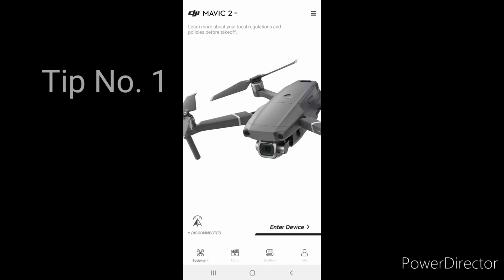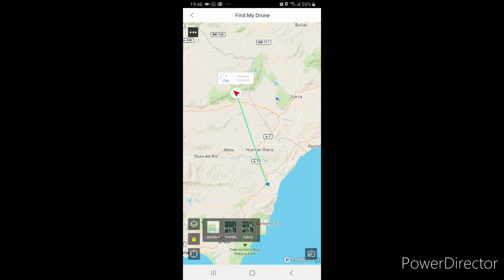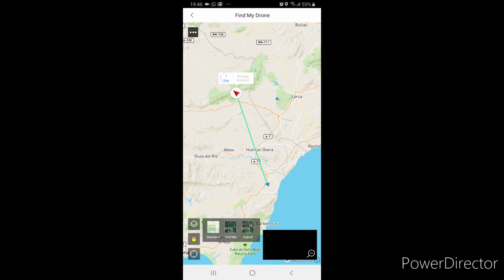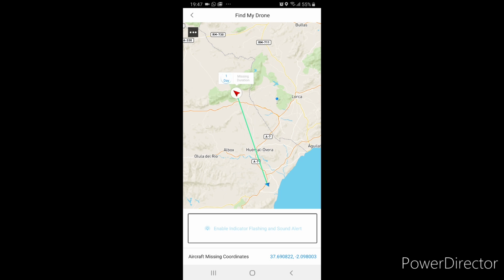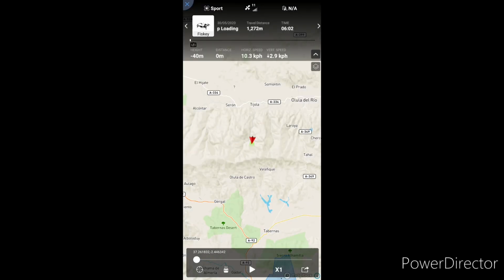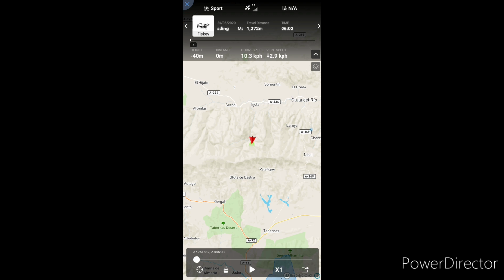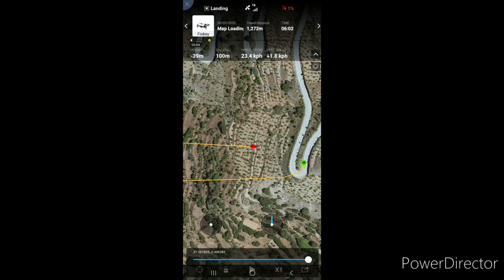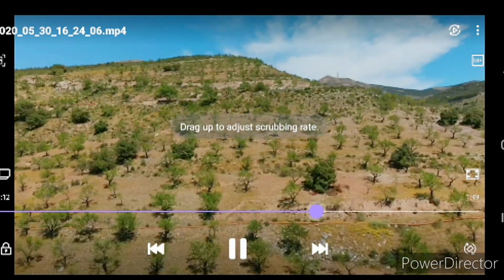LOST / CRASHED DJI Mavic drone ? Heres 3 tips how to help find it !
HOW TO FIND A LOST DRONE. 3 TIPS TO FIND A LOST OR CRASHED DJI MAVIC AIR DRONE EASILY AND QUICKLY USING GO 4 APP AND MORE.

Crashing and or losing your drone can be a really frightening and panic filled experience followed by despair. Luckily I have 3 great tips to help you find your drone again. Drones can lose battery power, emergency land, crash, flyaway, signal failure and land anywhere.

The DJI Go 4 App service, 'Find My Drone' function is one of the fasted  and easiest ways you can locate your lost DJI Drone. Also you can check the flight log inside the Go 4 App as well as look through the last cache video on your phone.

i hope this video and tips help you locate your drone again so you can continue to enjoy flying.

Hi, Richard Fiske here,

Welcome to my "Droning Around " channel and thanks for stopping by.

I create drone video tutorials for beginners explaining products and settings to show you how to get the best from your drone as well as general scenic flying videos here in southern Spain.

BUY MY EQPT & PERSONAL RECOMMENDATIONS:-

BUY MAVIC AIR 2 AMAZON ACCESSORIES:-

Freewell All Day ND filters MA2:
Freewell Standard Day ND filters MA2:
Freewell Bright Day ND filters MA2:
Freewell VND filter 2-5 & 6-9 stop MA2:
Freewell Anamorphic Lens filter MA2:
Hensych - filters ND4/PL+ND8/PL+ND16/PL+ND32/PL:

PolarPro Vivid Collection ND Filters MA2:
PolarPro VND Filter 2-5 & 6-9 stop MA2:

EQUIPMENT I PERSONALLY USE:-

DJI ND filters
Neewer ND PL filters
Hensych / Sunnylife ND PL filters
PGYTech Osmo Action cage
JOBY action cam tripod
Cyberlink Power Director editing

THANKS